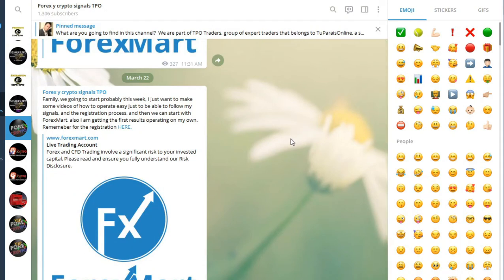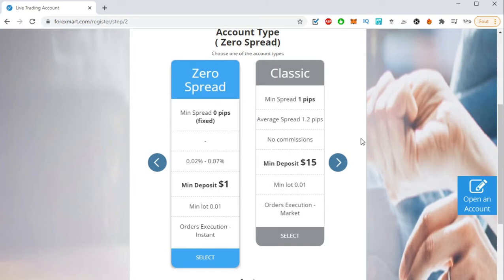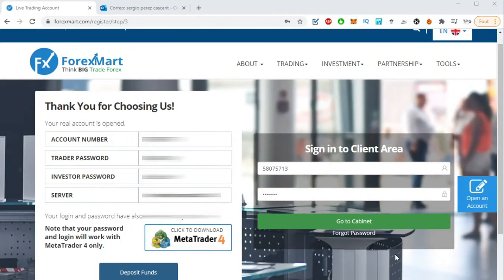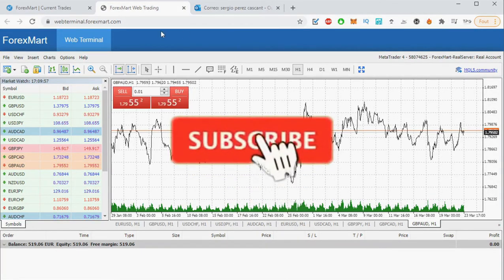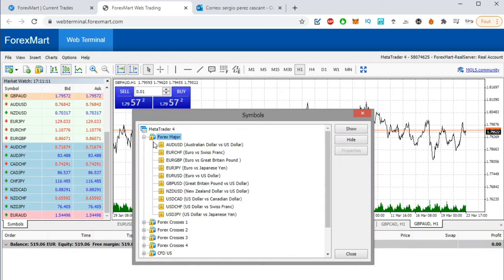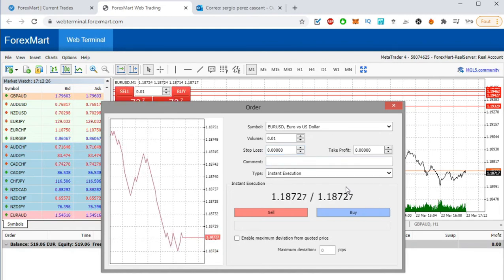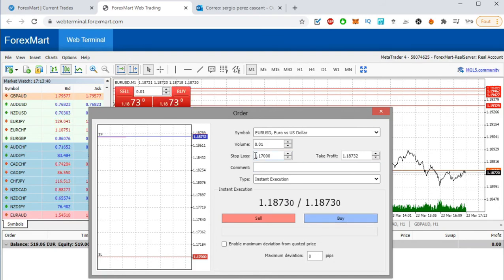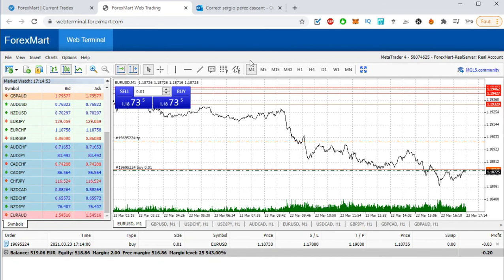🚀 Registration and how to operate ForexMart in the webtrader platform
Simple video about how we can register to the broker ForexMart to be able to trade in the webtrader platform.

Basics about how to use the webtrader platform to be able to open an operation.

✅ To register to ForexMart and be able to be VIP of our Forex y CrypTPO channel do it from this link: